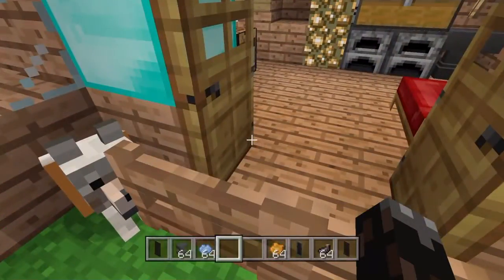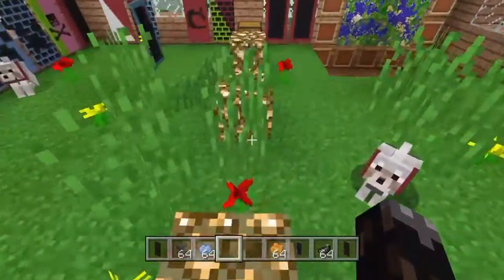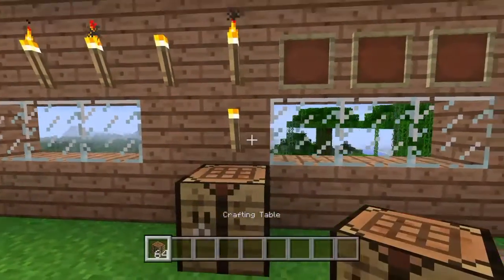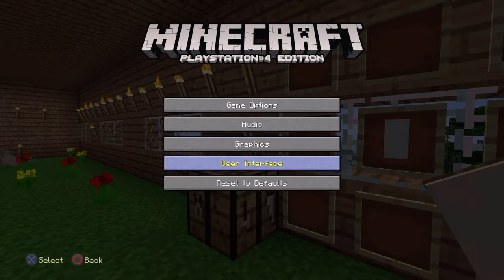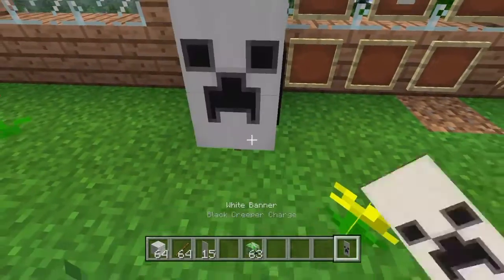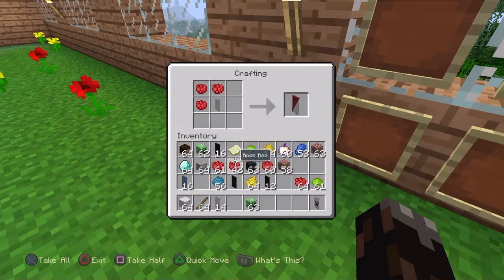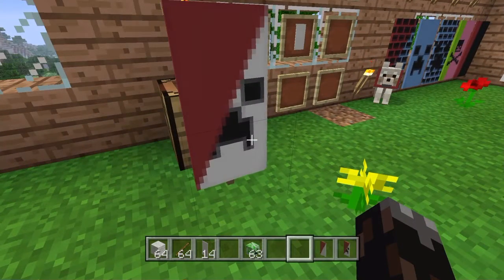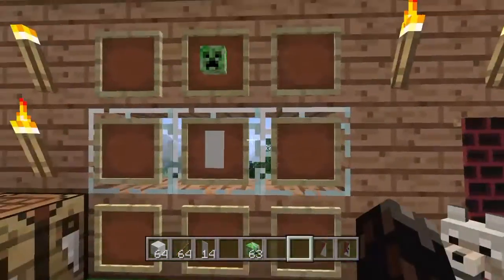How to use the banners SHORT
This was made 2 days before Hurricane Matthew